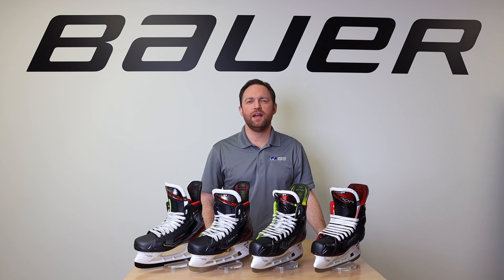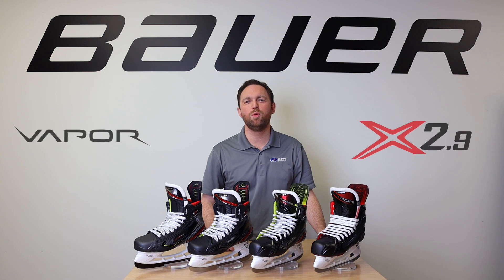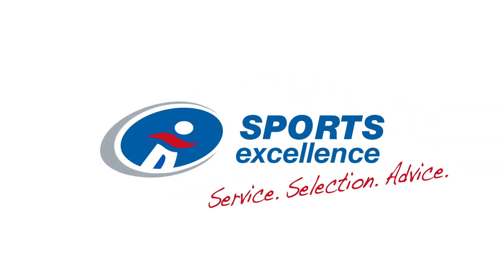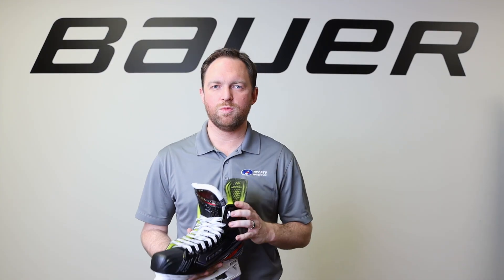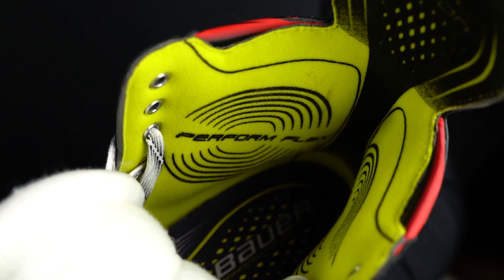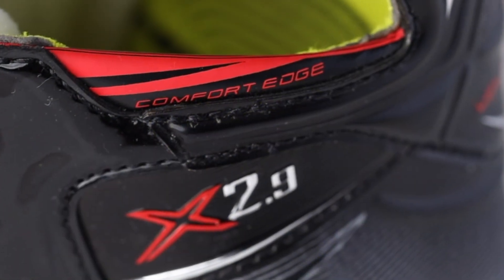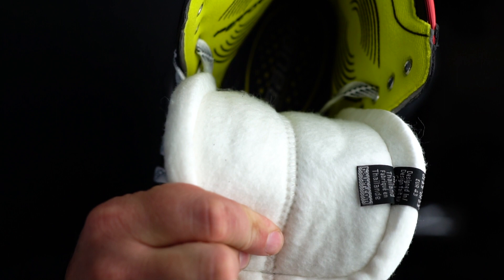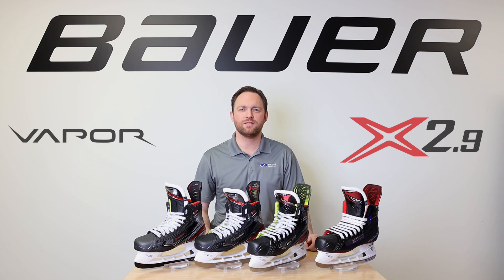Bauer Hockey Vapor X 2.9 Skates